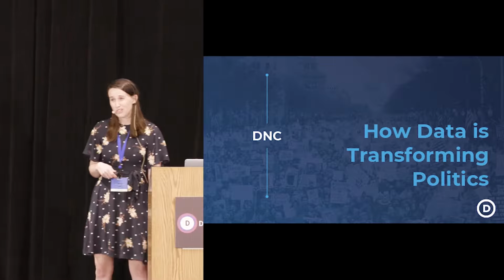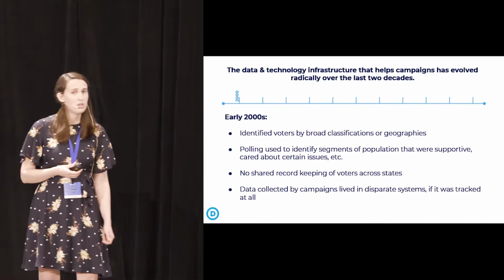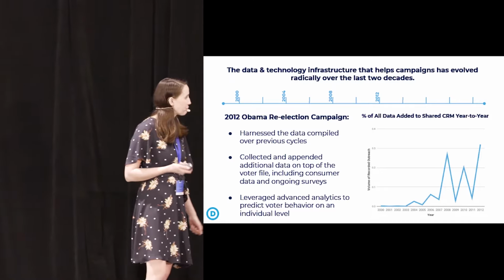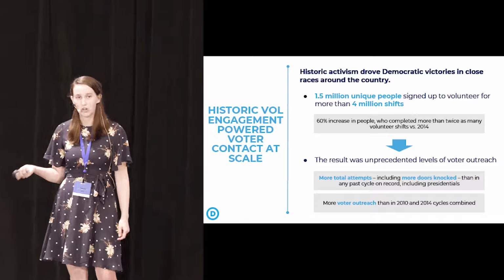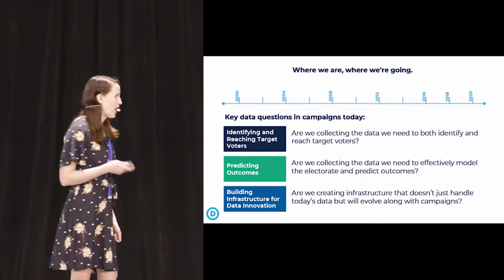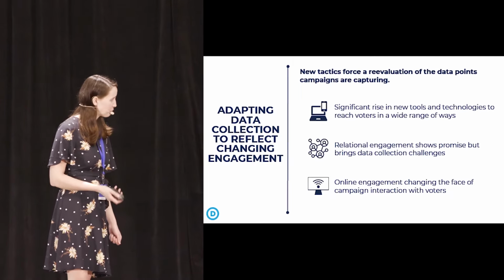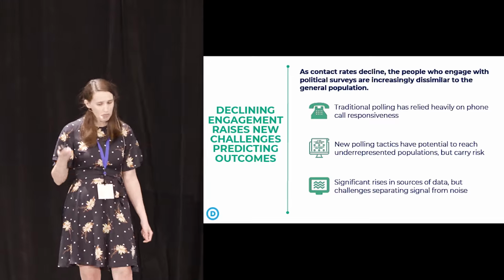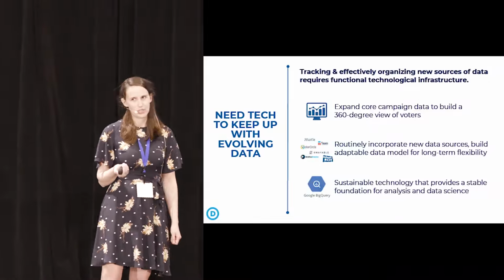How Data is Transforming Politics | Democratic National Committee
Catherine will share with us her experiences from inside a major political party on how data is transforming politics. Hear about the various ways data analysis is adding meaningful signals to the political process, and what the future holds in store for harnessing better data tools to help make the political process more transparent.

Catherine Tarsney is the Analytics Director at the Democratic National Committee. In this role, she leads a team of analysts and data scientists who maintain the core data of the Democratic party and provide analytics resources to help Democrats around the country leverage data-driven decision making to win elections from school board to the presidency.

Prior to the DNC, she worked at the consulting firm 270 Strategies, working at the intersection of analytics and political organizing to help campaigns, non-profits, and companies develop data-driven strategies to identify, engage, and empower their supporters. During the 2016 presidential primaries, Catherine worked with the Hillary Clinton campaign to support strategic planning, training program development, voter targeting, and program measurement in Iowa and other early primary states. She then served as the Data Director for the Kansas caucus before joining the campaign's Voter Targeting & Analytics Team for the general election. In that role, Catherine managed voter targeting for the national organizing program – determining the campaign's prioritization of potential volunteers and voters for phone calls, canvassing, and text messages – and helped coordinate the campaign's approach to data-driven targeting across volunteer and paid voter outreach programs.

Catherine's political campaign experience also includes work for Wendy Davis’ 2014 gubernatorial campaign in Texas and President Obama's 2012 reelection. Catherine graduated with honors in public policy from the University of Chicago, where she studied the role of education in promoting civic engagement.